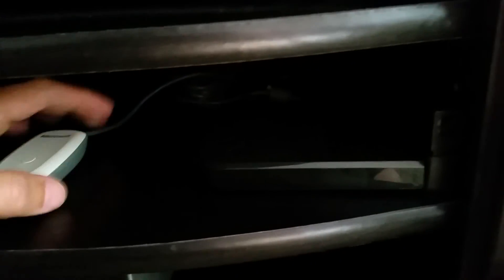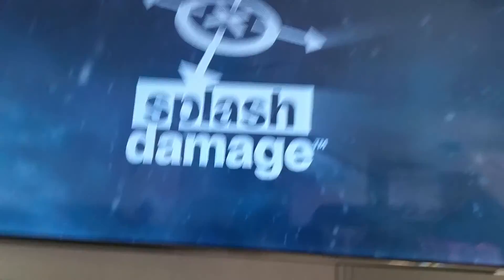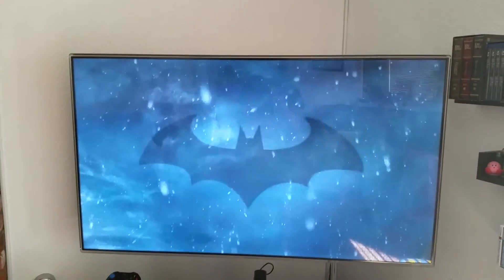-zm- Steam Link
Steam link in action, streaming my Steam library from my Windows 10 Gaming PC.  The washed out video on the HDTV is caused by my phones camera.  It looks great IRL.  NOTE: This device will stream games you have already purchased from Steam, it does not come with the games I show in this video.  You will also need a compatible gaming PC to stream your game library from.